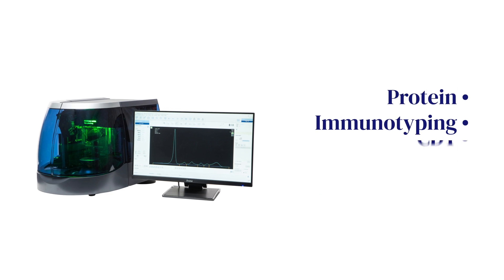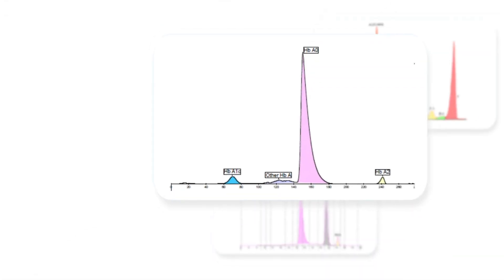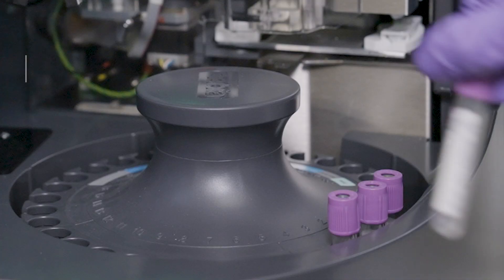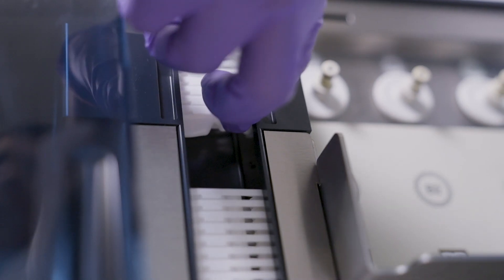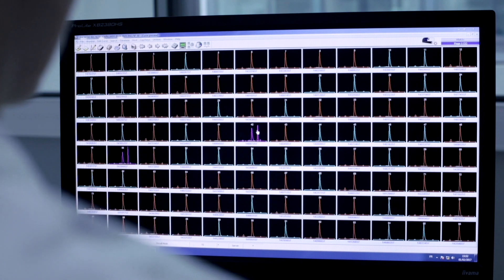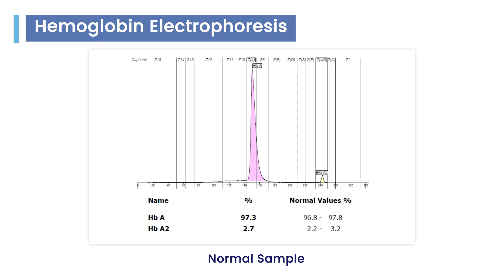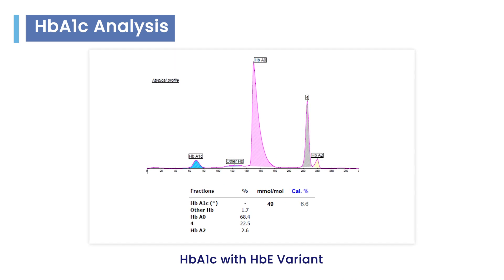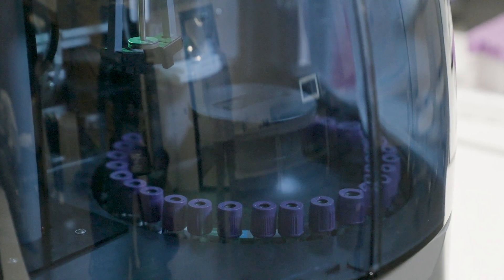Sebia India presents the MINICAP Flex Piercing